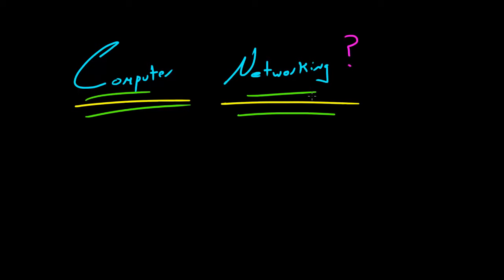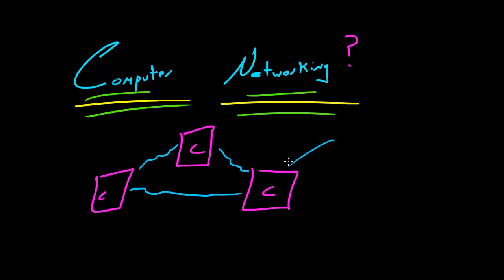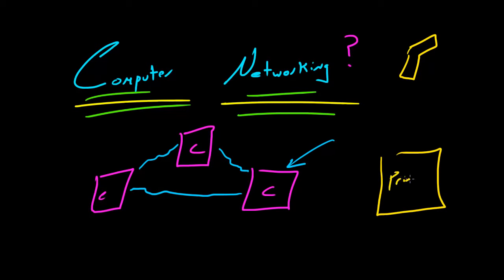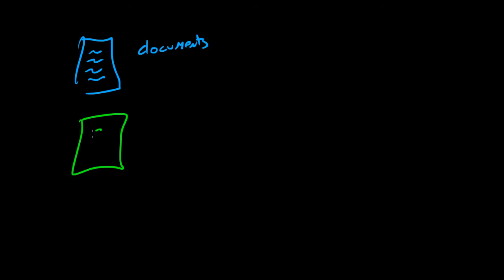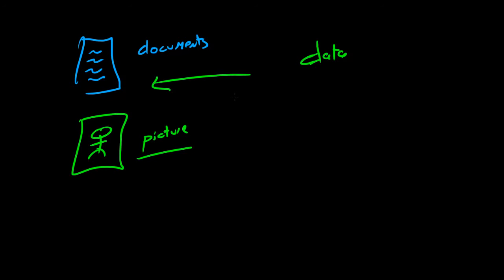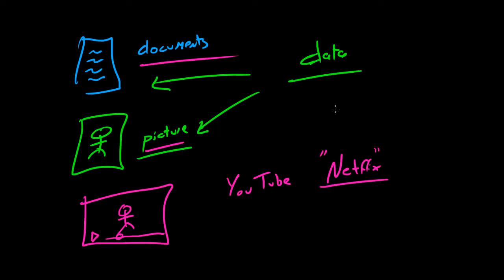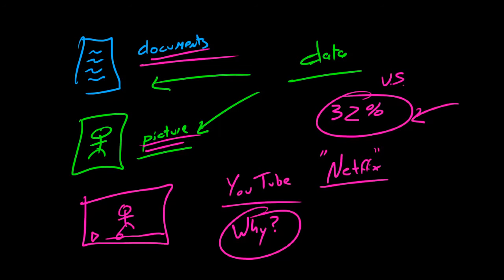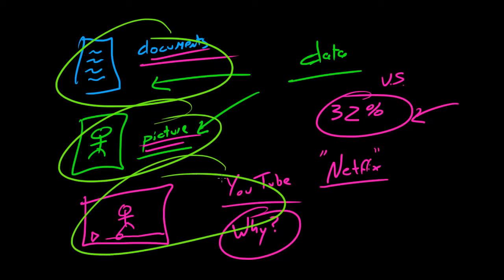Computer Networking Tutorial 1 What is a Computer Network